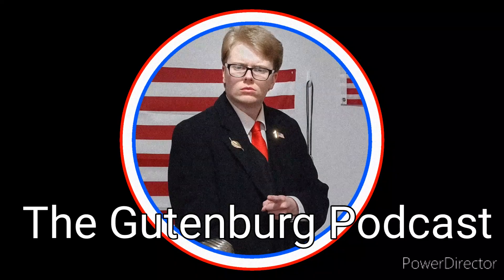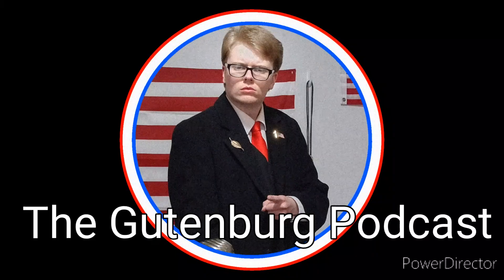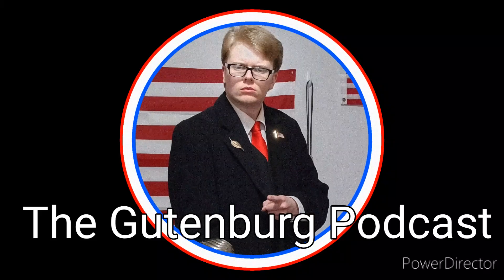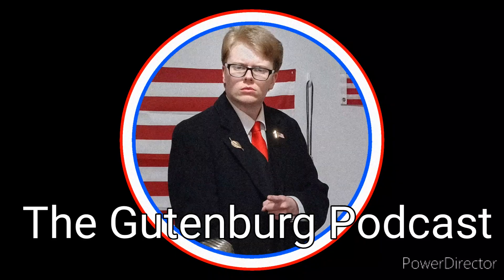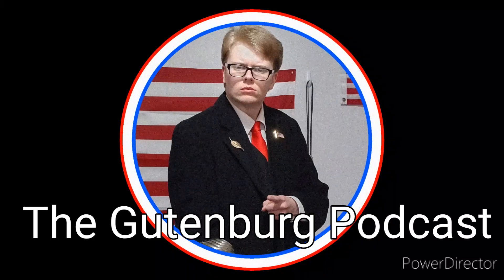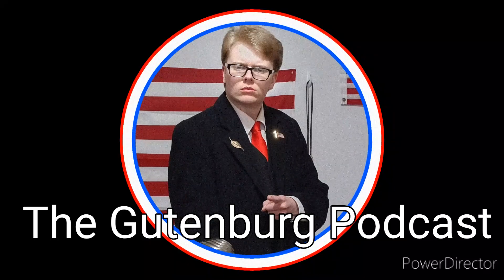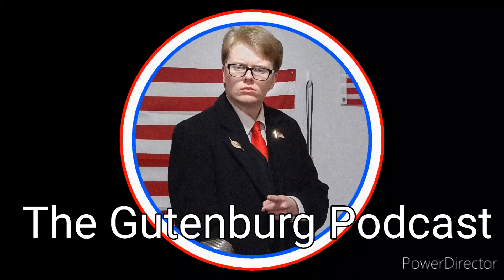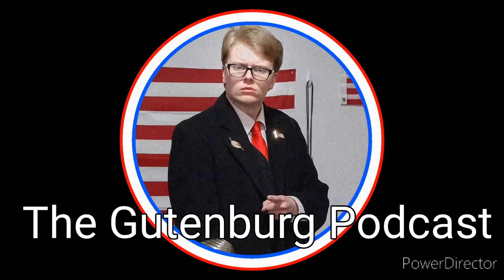The Gutenburg Podcast episode 1 : Suits,Coats and Jackets